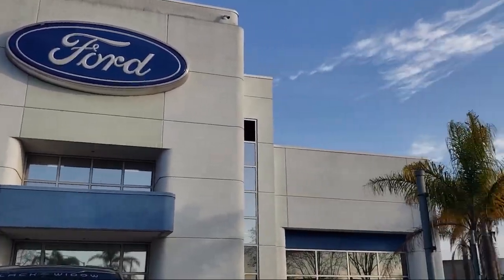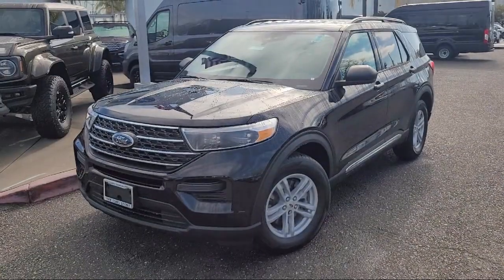2024 Ford Explorer XLT Sport Utility Oakland Alameda San Leandro San Lorenzo Hayward Castro Val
2024 Ford Explorer XLT Sport Utility Stock Number: A00048 Vin:1FMSK7DH7RGA12741.